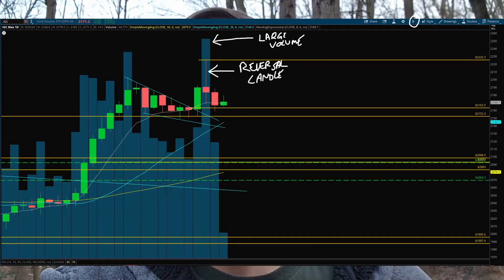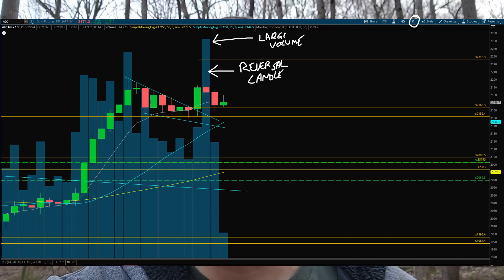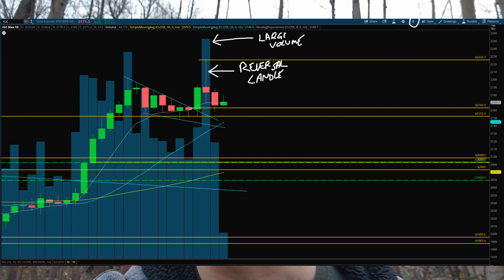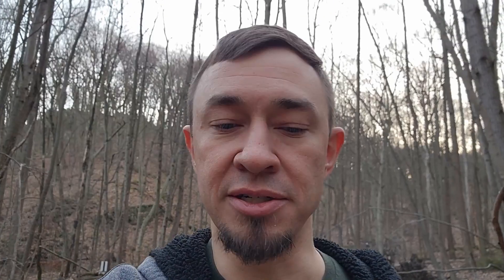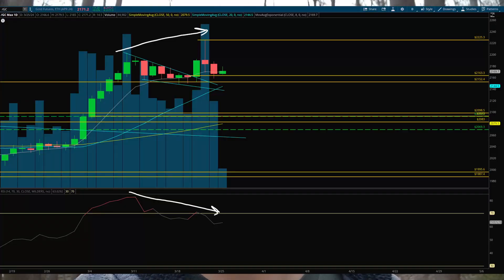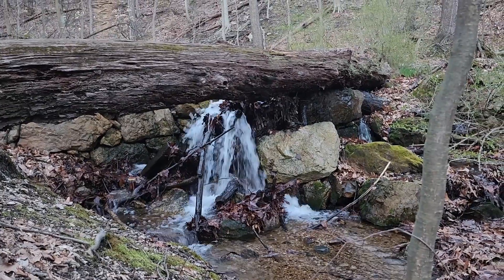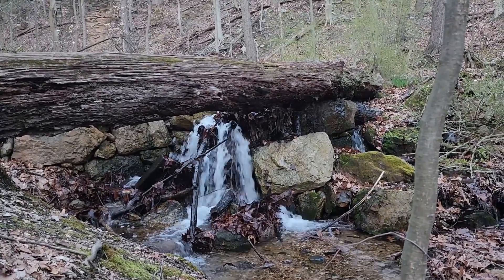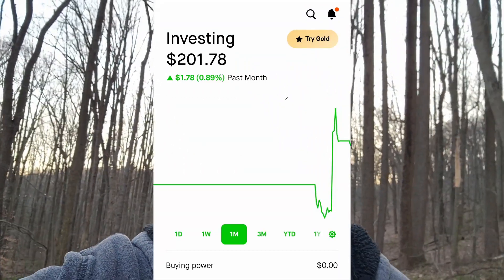Small Account Challenge End of Week 1 Update - How To Grow A Small Account In The Stock Market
I am doing a small account challenge that I started on 3/15/2024.  In this personal challenge, I will deposit $100 into a separate account each Friday.  My invested capital by the end of the year should total $4,200.  My goal is to attempt to double this and have over $8,000 by the end of the year.  This is a personal challenge and is not a recommendation to buy or sell any security.  I am doing this to show others how I would grow a small account again and the steps I would take when starting out in the market as a beginner

Join the FREE discord today to get my trade ideas, entries and exits in real time!

All content provided and shared by Nate's Trades are based on our opinions alone and should not be construed as professional financial, investment, tax, or legal advice. Application of information or trades placed are taken at your own risk based on your own due diligence. Trading in equities/stocks, Options, futures, bonds, ETFS's are associated with large financial risk. There is inherit risk in trading and results are not guaranteed. You must be aware of the risks and be willing to accept them in order to invest in products of your choice. Nate's Trades and its associated companies are not responsible for any losses you may incur while participating in the market. Do not trade with money that you cannot afford to lose. The past performance of any trading system, methodology, or particular trader is not indicative of future results. Nate's Trades is not a registered investment adviser with any federal or provincial regulatory body. The Information provided on this discord, website, and any associated material is for education and entertainment purposes only. This is not investment or trading advice nor a solicitation or recommendation to purchase or sell securities, nor solicitation of an offer to purchase or sell securities, nor an attempt to influence the purchase or sale of any security.

Stock​market
Day​Trading